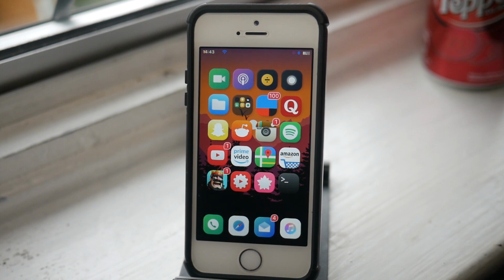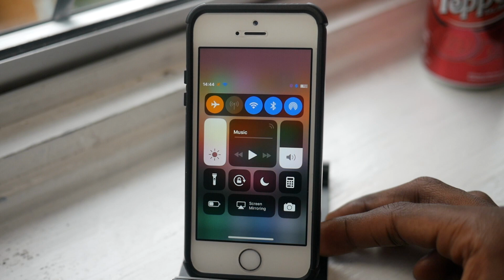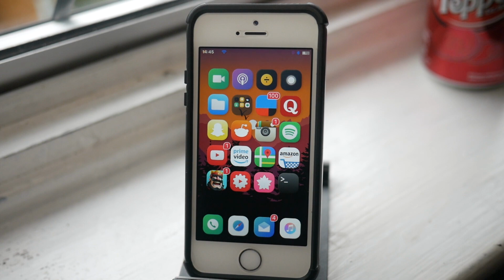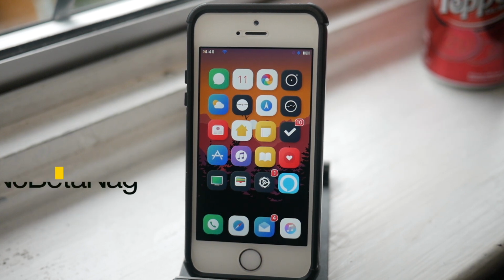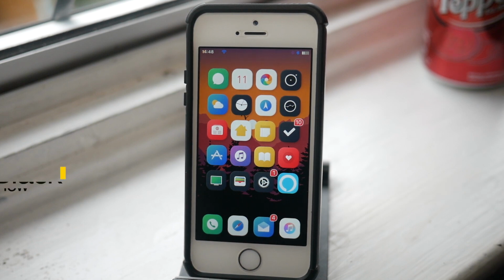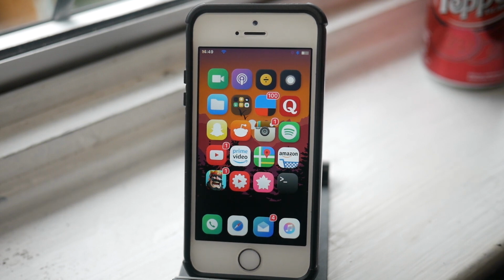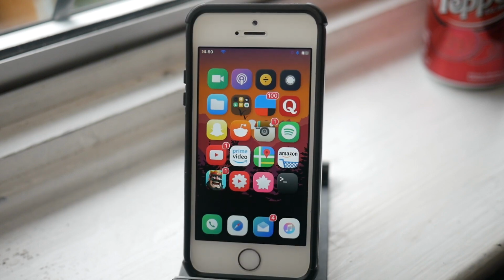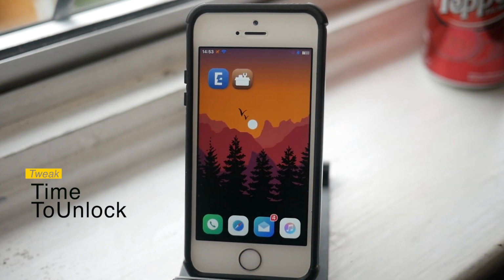PicoBanners 2 | BEST Electra Jailbreak Tweaks | Jul Wk2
Jailbreak Wednesday commences again!

Tweaks
1.Nine
2.BetterCCXI

Tusken.

Tweaks I missed:
AutoDynamicWallpaper
IGTV Othman
TintIconLabel
NoIGTVButton
MySwitches
CardboardButtonAll
Mail Labeler 11
AskBeforeCalling Too 11
MBoxLife
Vellum Daily - Change wallpaper to Vellum Daily Wallpaper
HapLock
FastDeleteKey
HapticfeedLess - no haptic feedless
SpringPlus11
Trampoline
NoSiriFlames
Gauze
ByeBetAlert
No Feedback
SCAdBlock (Soundcloud)
Adaptive Camera Shutter
CardboardButtonAll
LS Gesture Bar Colour